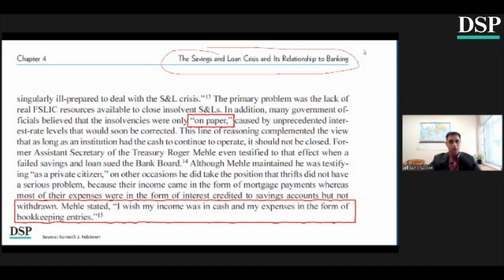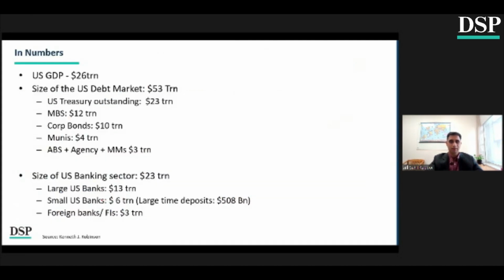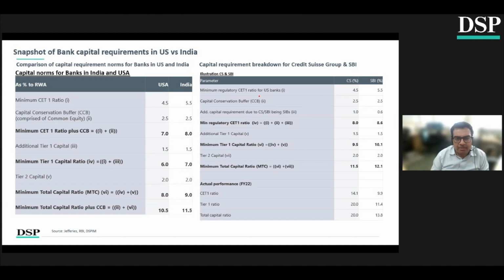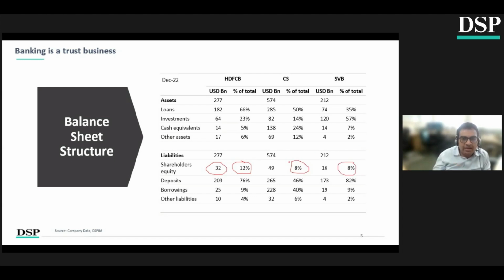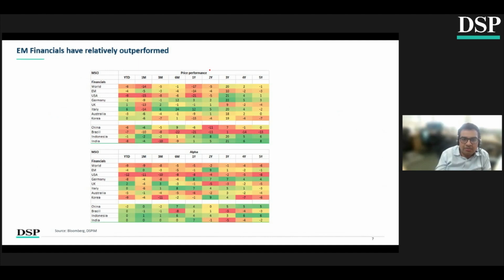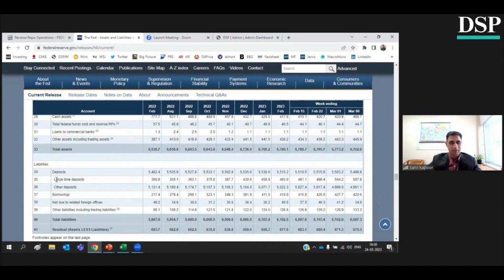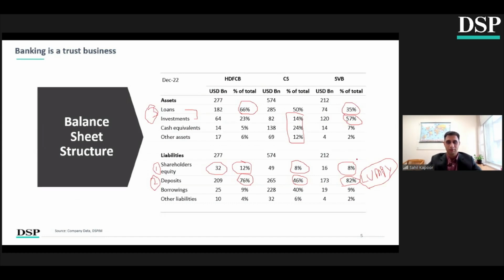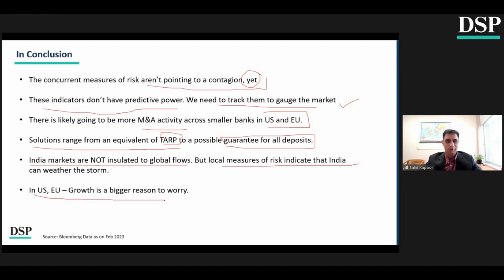Impact of Global Banking Crisis | Sahil Kapoor | Dhaval Gada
Decoding the impact of Global Banking Crisis on World and Indian economy.

► As a responsible guide to investors, DSP Mutual Fund aims to help you make better-investing decisions.

► Want to learn more about investing concepts & empower yourself to become a better, more responsible investor?

► Want to read industry-leading educational & informative insights, timely analyses, rich articles & a range of stories on money, investing & more?